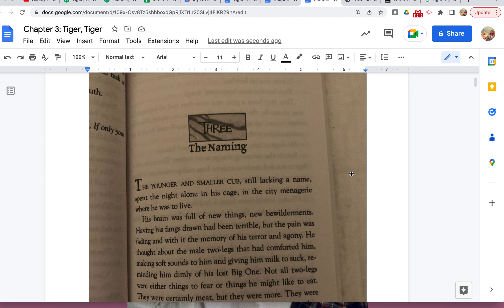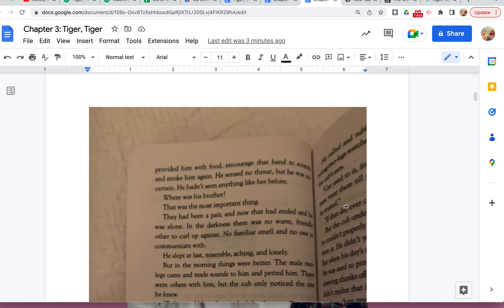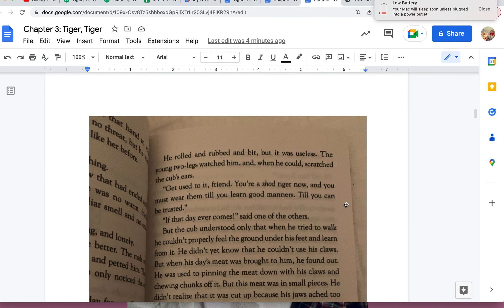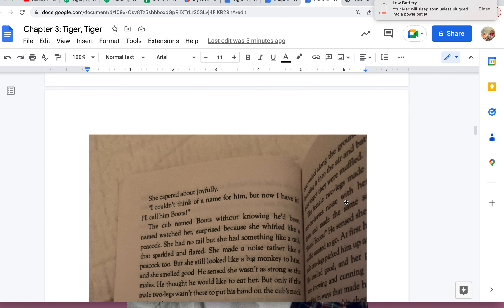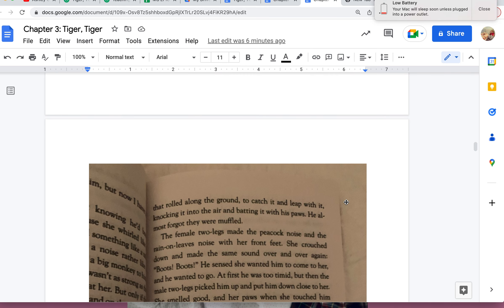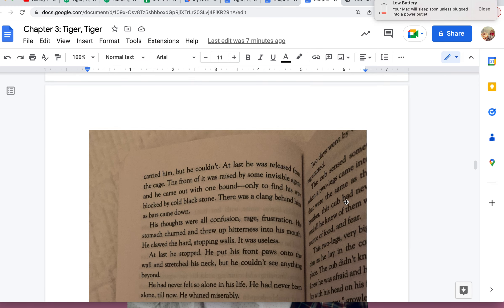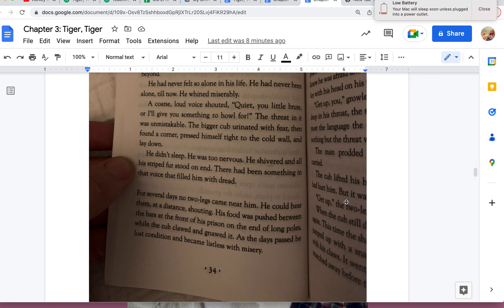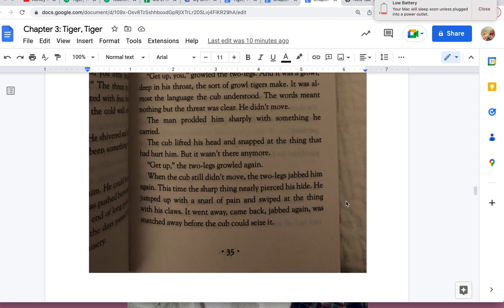Tiger, Tiger Chapter 3 Read Aloud Part 1